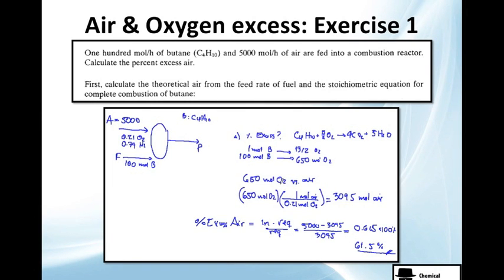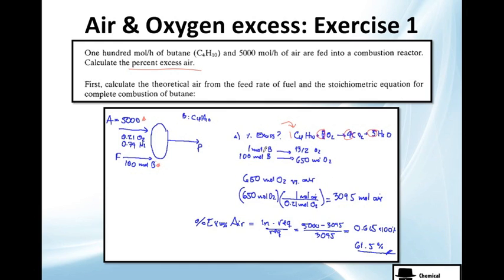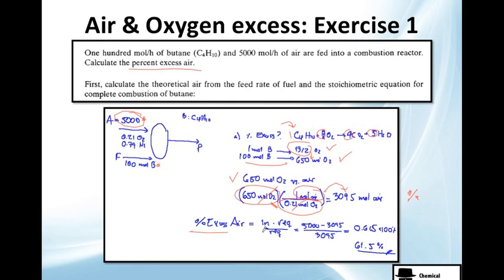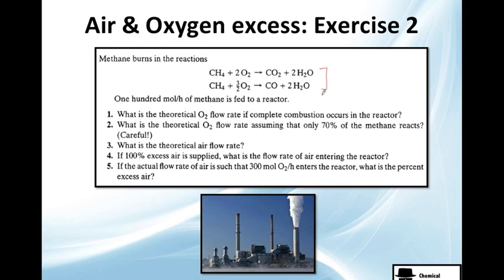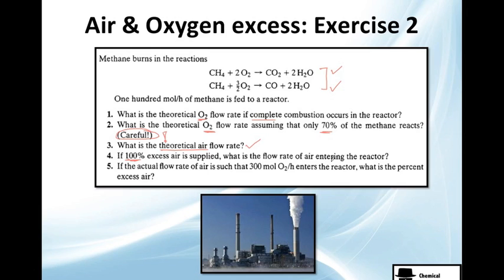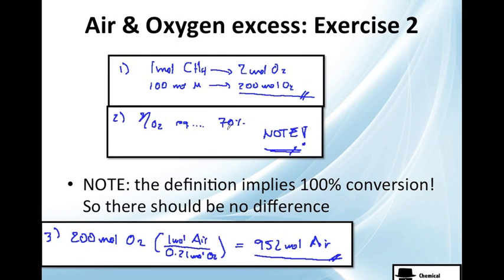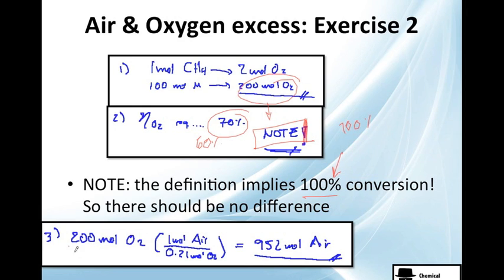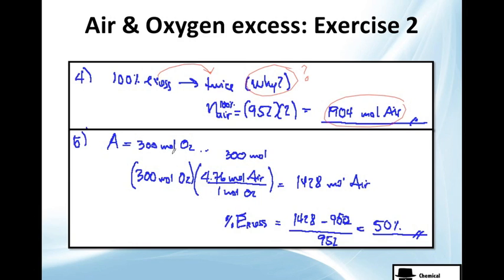Excess Air and Excess Oxygen Exercises (MB1 2-51)